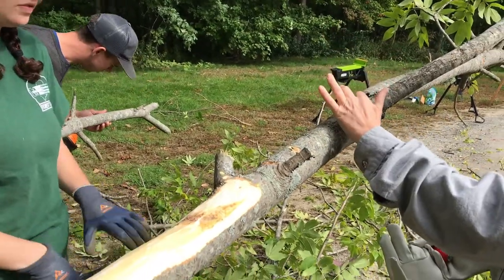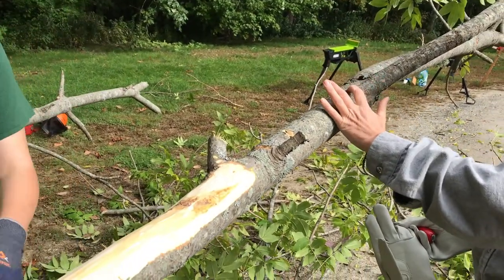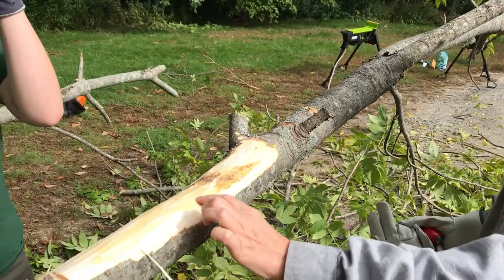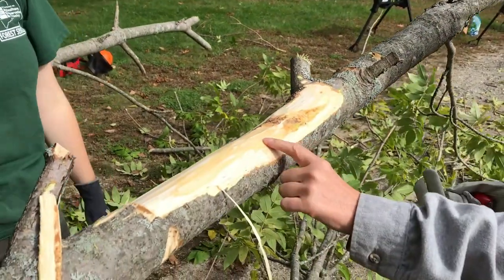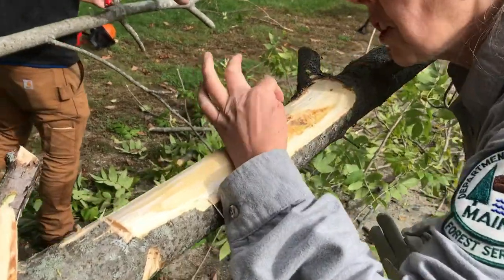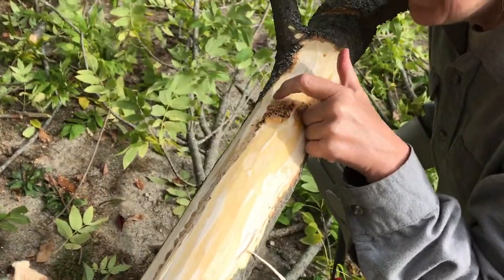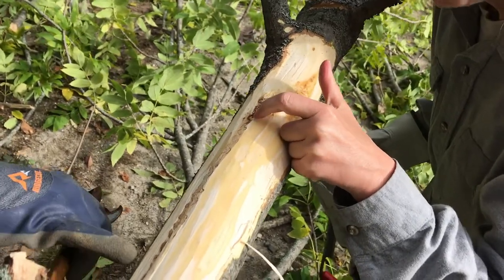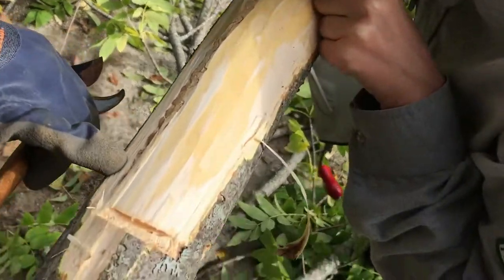Finding Emerald Ash Borer at Maine Audubon's Gilsland Farm Center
The moment this highly invasive insect was confirmed in Falmouth, ME